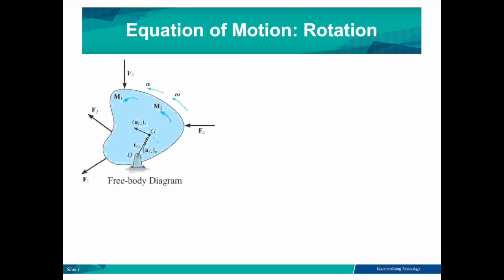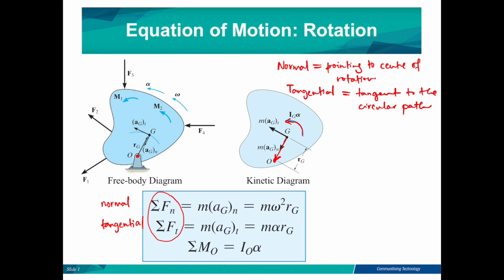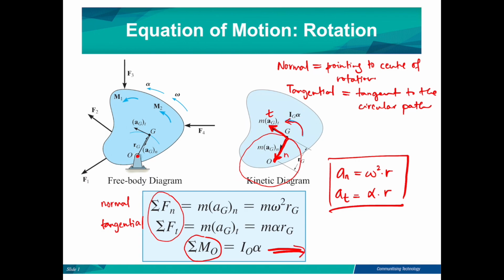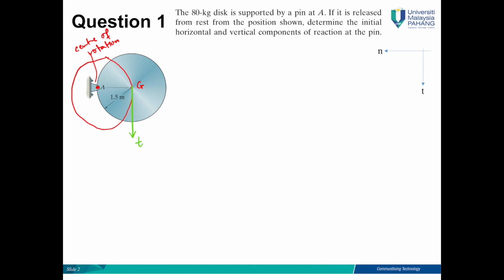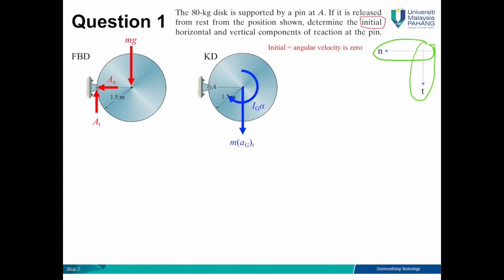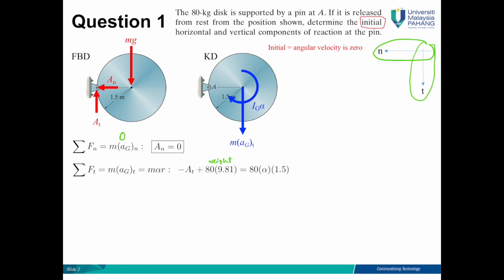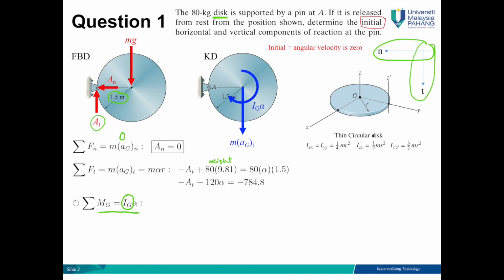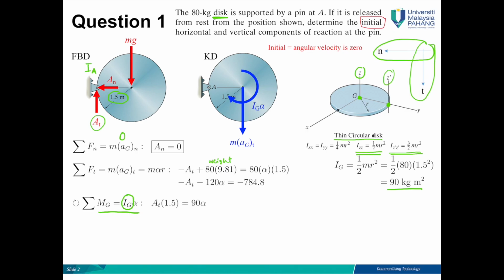Tutorial 11: Force & Acceleration (Rotation - Disc)